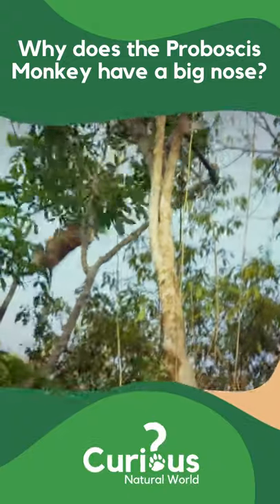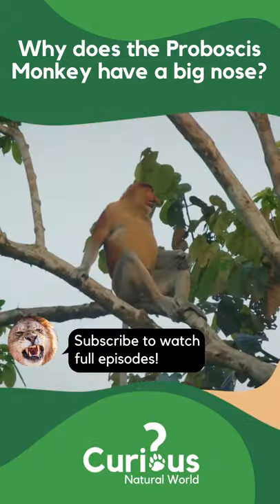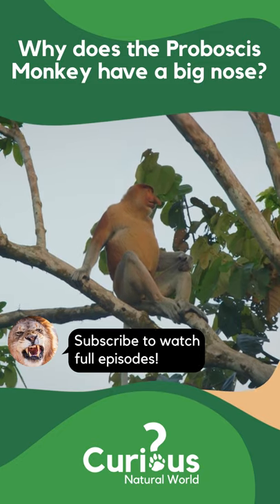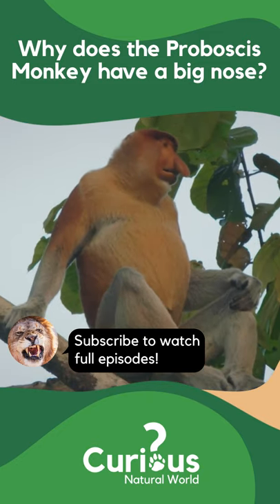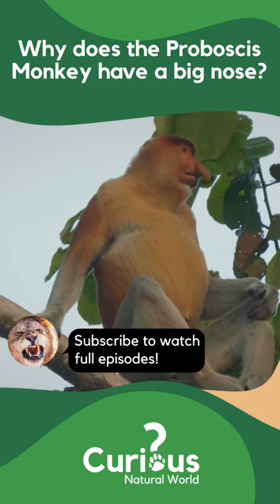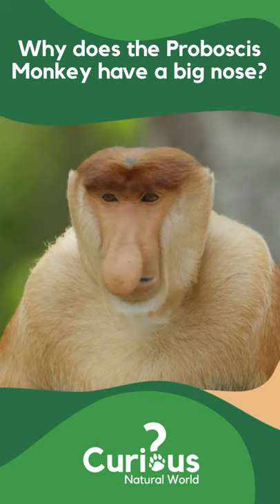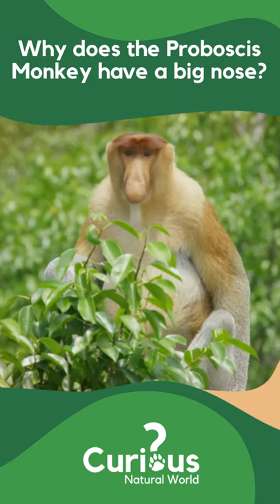Why Does The Proboscis Monkey Have A Big Nose? 🐒 | Curious?: Natural World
World's Weirdest Animal Faces | There's a reason as to why the Proboscis Monkey has such a big nose! 🐒

World's Weirdest Animal Faces - From Season 1 Episode 1 "Ugly By Design": You don't have to be physically attractive to be well-adapted, as proven by the animals in episode one of “Faces Only a Mother Could Love.”

Evolution has bestowed upon them physical traits we find quite ugly, but the weirdest of traits in nature are almost always functional, allowing the creature to thrive in their environment. Their survival depends on their ugliness.

World's Weirdest Animal Faces - The beauty of the animal kingdom is universally celebrated. Regal lions and eagles, elegant swans and gazelle grace the logos of companies and sporting teams and royal crests.

Everyone knows all about the plight of the panda; the polar bear; the tiger.  But what about all those creatures who in our eyes are not part of that beauty parade? Those critters that could never be considered cute and cuddly. Those that do not have the evolutionary good fortune to be fluffy.  Those species with Faces Only a Mother Could Love.